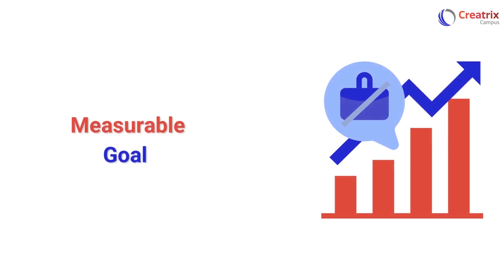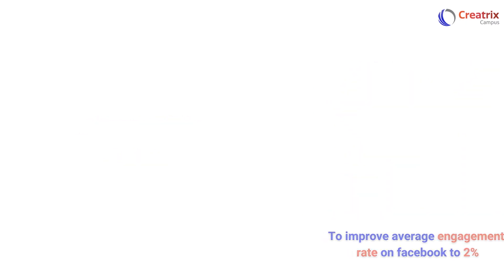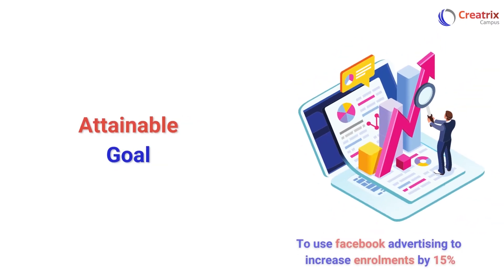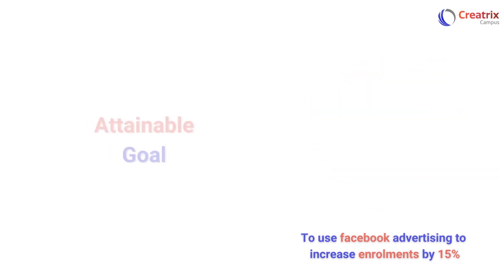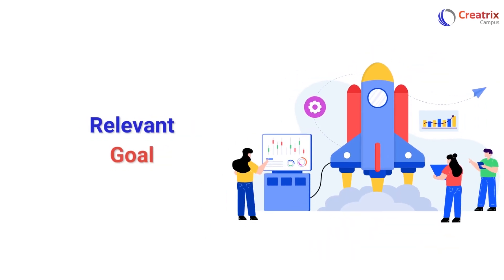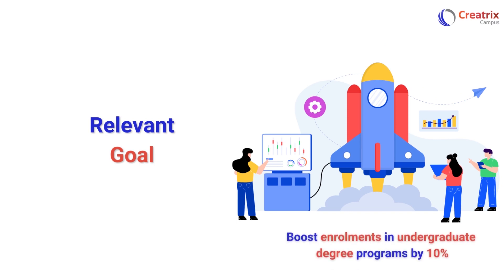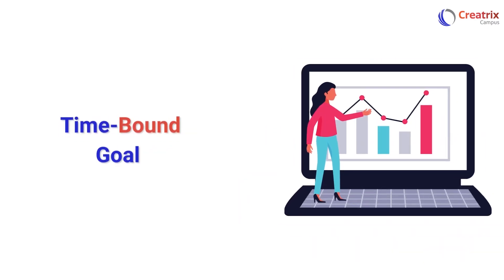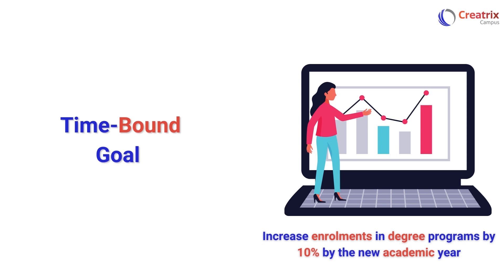🎯 Setting SMART Goals for Increasing Student Enrollment in Higher Education | Creatrix Campus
Are you part of your institution’s student enrollment team? Setting SMART goals can significantly improve your admission strategy and help you achieve enrollment targets by attracting the best-fit students.

In this video, we guide you through the SMART goal-setting framework and show how Specific, Measurable, Attainable, Relevant, and Time-bound elements can transform your student enrollment strategy.

🎯 Key Takeaways:
✅ Specific Goals: Define clear objectives to target specific aspects of the enrollment process, such as outreach, applications, and conversions.

✅ Measurable Goals: Track key performance indicators (KPIs), such as the number of inquiries, applications, and enrollment confirmations, to gauge success.

✅ Attainable Goals: Set realistic targets that are challenging but achievable with the resources and time available.

✅ Relevant Goals: Ensure your enrollment goals align with your institution's overall mission and priorities, such as increasing diversity or attracting high-achieving students.

✅ Time-Bound Goals: Create deadlines for milestones, helping your team stay on track and measure progress at regular intervals.

🎯 Benefits of SMART Goals:

Improve focus and clarity in your enrollment strategy
Enable data-driven decision-making with measurable progress
Motivate your team with achievable, goal-oriented tasks
🚀 How Creatrix Campus Can Help:
Our platform provides advanced tools for managing and automating the entire enrollment process, including student relationship management, data insights, and application tracking—empowering institutions to reach their enrollment targets faster and more efficiently.